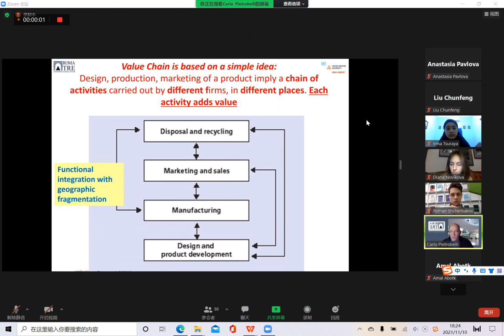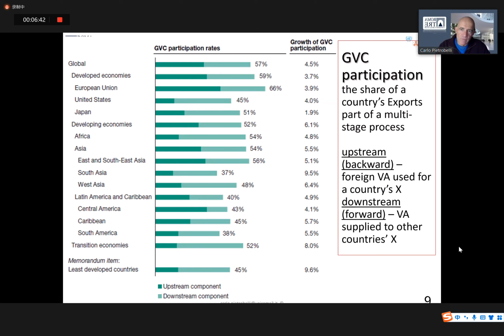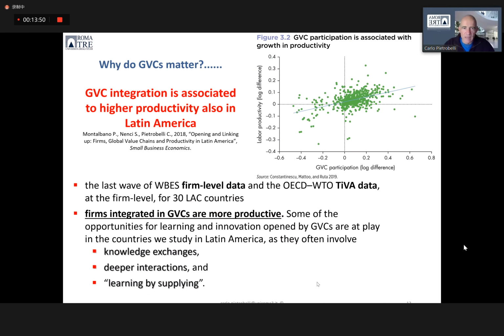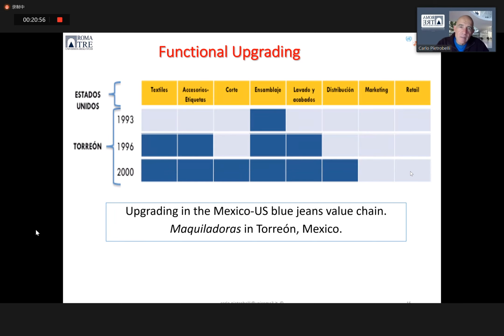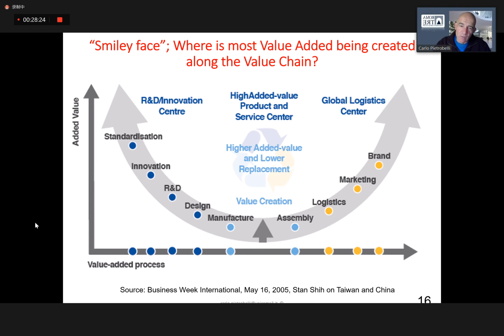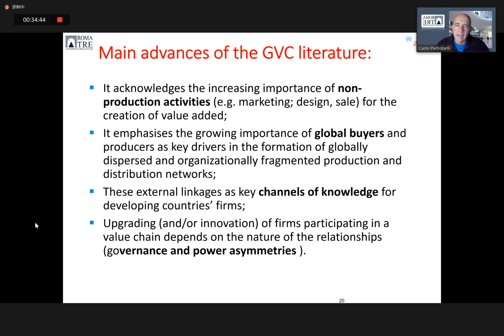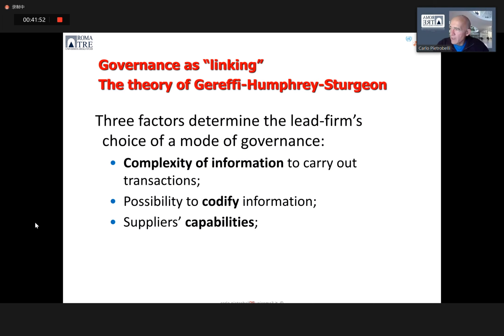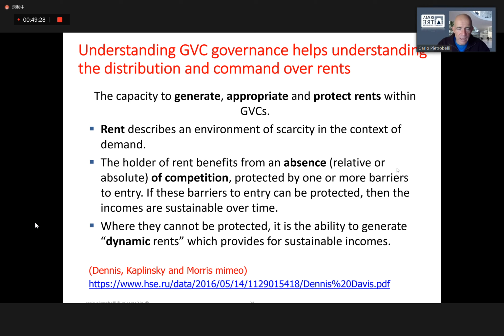Lecture 1 Innovation and Global Value Chains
Group 5. Innovation and Global Value Chains       Carlo Pietrobelli  Nov. 10